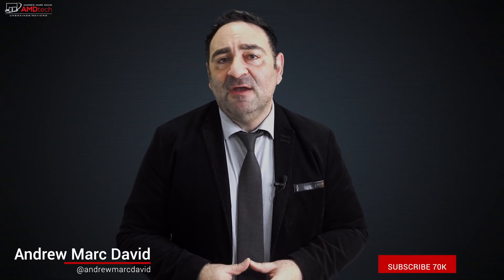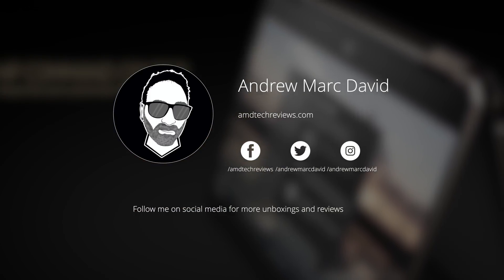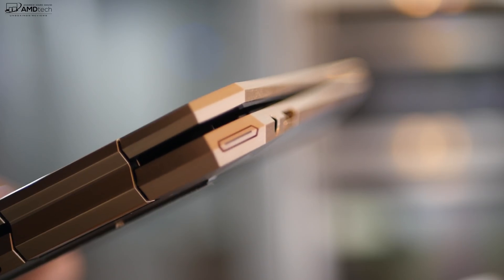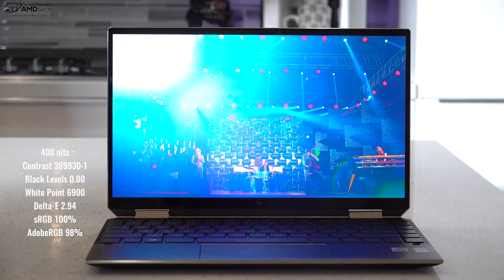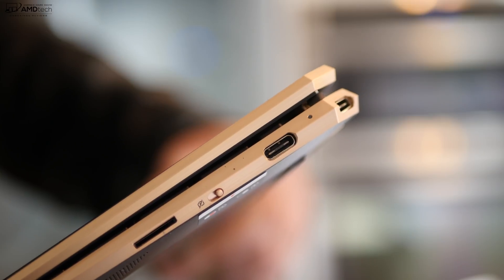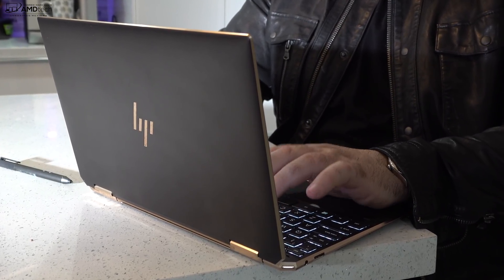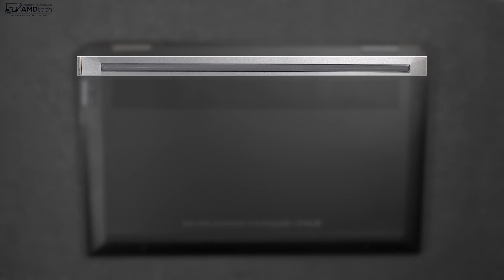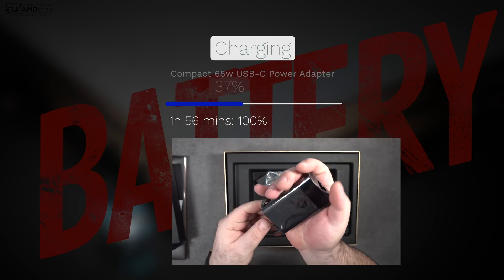HP Spectre x360 13 (Late 2019) Review: OLED & Ice Lake!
This is the unboxing and review of the HP Spectre x360 13t (Late 2019) by Andrew Marc David (AMDtech)

Specs:

OPERATING SYSTEM Windows 10 Home 64
PROCESSOR, GRAPHICS & MEMORY Intel® Core™ i7-1065G7 (1.3 GHz, up to 3.9 GHz, 8 MB cache, 4 cores)+ Intel® Iris® Plus Graphics+8 GB Memory (onboard)
Intel® Core™ i7-1065G7 (1.3 GHz, up to 3.9 GHz, 8 MB cache, 4 cores)+ Intel® Iris® Plus Graphics+16 GB Memory (onboard)
Intel® Core™ i7-1065G7 (1.3 GHz, up to 3.9 GHz, 8 MB cache, 4 cores)+Intel® Iris® Plus Graphics+16 GB Memory(onboard)(OLED)
Intel® Core™ i7-1065G7 (1.3 GHz, up to 3.9 GHz, 8 MB cache, 4 cores)+Intel® Iris® Plus Graphics+16 GB Memory(onboard)(WWAN)
DISPLAY 13.3" diagonal FHD IPS BrightView micro-edge WLED-backlit multitouch (1920 x 1080)
13.3" diagonal 4K UWVA BrightView micro-edge AMOLED multitouch (3840 x 2160)
STORAGE 1 TB PCIe® NVMe™ M.2 SSD
1 TB Intel® SSD + 32 GB Intel® Optane™ memory
2 TB PCIe® NVMe™ M.2 SSD
OFFICE SOFTWARE Office Software Trial
Microsoft® Office 365 Personal 1-year - Save $20 instantly
Microsoft® Office 365 Home 1-year - Save $20 instantly
Microsoft® Office Home and Student 2019
Microsoft® Office 2019 Home and Business
Microsoft® Office 2019 Professional
MCAFEE LIVESAFE(TM) SECURITY SOFTWARE Security Software Trial
McAfee LiveSafe™ 12 months - Save $50 instantly
McAfee LiveSafe™ 24 months - Save $99.99 instantly
McAfee LiveSafe™ 36 months - Save $149.98 instantly
THEFT PROTECTION Absolute Home & Office, One Year
Absolute Home & Office, Two Year
Absolute Home & Office, Four Year
PRIMARY BATTERY 4-cell, 60 Wh Li-ion polymer
COLOR Natural silver
Nightfall Black
Poseidon Blue
KEYBOARD Full-size island-style backlit keyboard (natural silver)
Full-size island-style backlit keyboard (Nightfall Black)
Full-size island-style backlit keyboard(Poseidon Blue)
Full-size island-style backlit keyboard (natural silver) (Privacy Screen)
Full-size island-style backlit keyboard (Nightfall Black) (Privacy Screen)
Full-size island-style backlit keyboard (Poseidon Blue) (Privacy Screen)
PERSONALIZATION HP TrueVision HD IR Camera with integrated dual array digital microphone
HP TrueVision HD IR Camera with integrated dual array digital microphone
WIRELESS TECHNOLOGY Intel® Wi-Fi 6 AX 201 (2x2) and Bluetooth® 5 Combo
BATTERY RECHARGE TIME Supports battery fast charge: approximately 50% in 30 minutes[5]
[5] Recharges your battery up to 50% within 30 minutes when the system is off (using “shut down” command). Recommended for use with the HP adapter provided with the notebook, not recommended with a smaller capacity battery charger. After charging has reached 50% capacity, charging speed will return to normal speed. Charging time may vary +/-10% due to System tolerance. Available on select HP products. for a full list of product features.
AUDIO Bang & Olufsen, dual speakers, HP Audio Boost
POINTING DEVICE Precision Touchpad Support
EXPANSION SLOTS 1 microSD media card reader
EXTERNAL I/O PORTS 1 headphone/microphone combo; 1 USB 3.1 Gen 1 Type-A (HP Sleep and Charge); 2 USB 3.1 Gen 2 Type-C™ with Thunderbolt™ 3 (40 Gb/s signaling rate, Power Delivery 3.0, DisplayPort™ 1.4, HP Sleep and Charge)
POWER SUPPLY 65 W USB Type-C™ power adapter
ENERGY EFFICIENCY ENERGY STAR® certified; EPEAT® Silver registered
DIMENSIONS (W X D X H) 12.08 x 7.66 x 0.67 in
WEIGHT Starting at 2.88 lb
WARRANTY 1 year limited hardware warranty (information 90 day phone support (from date of purchase); complimentary chat support within warranty period